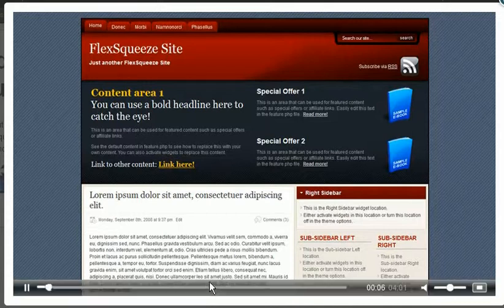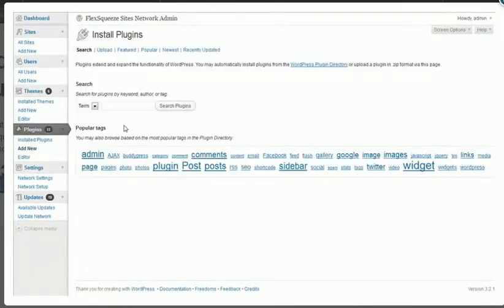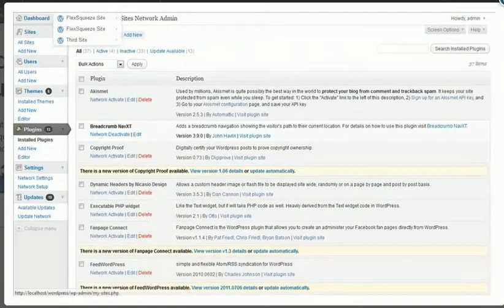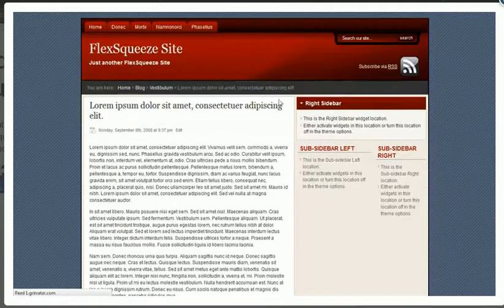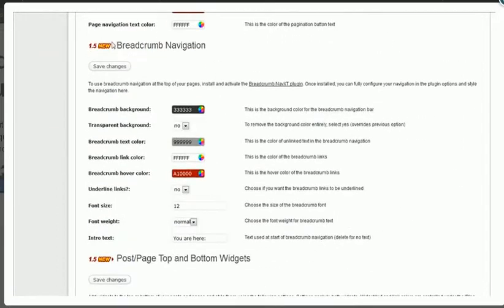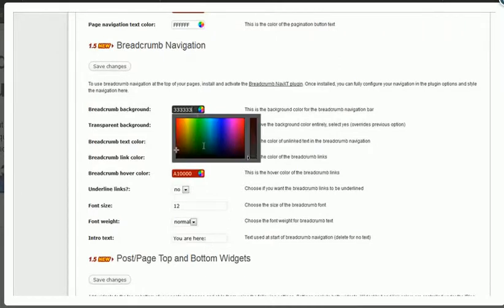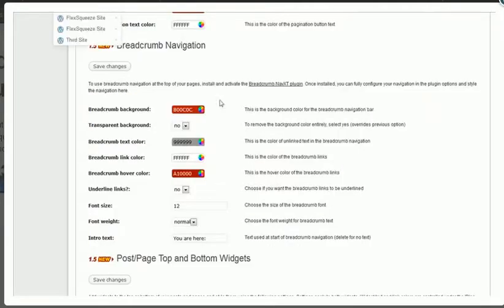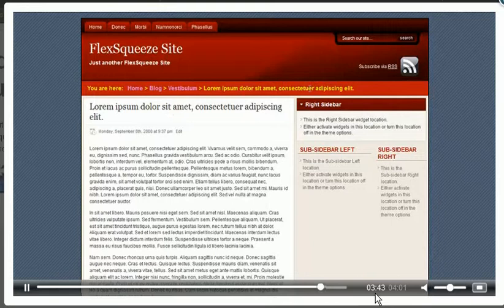04 Breadcrumb Navigation